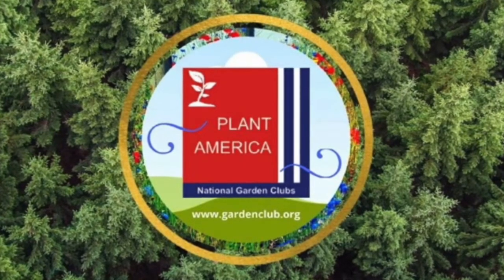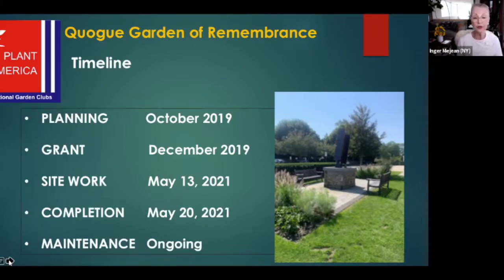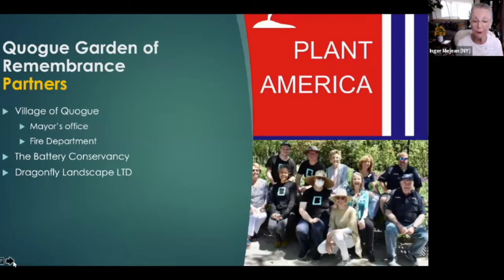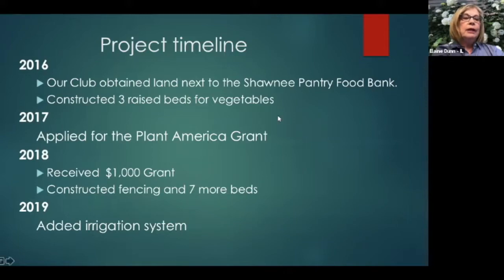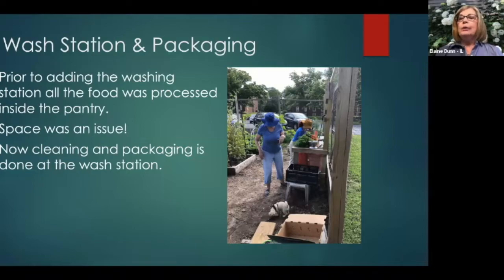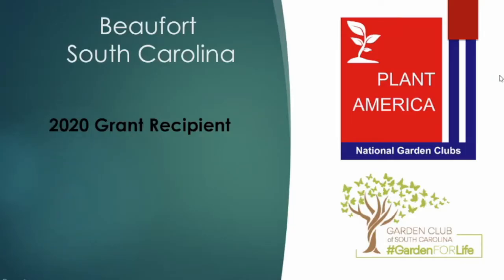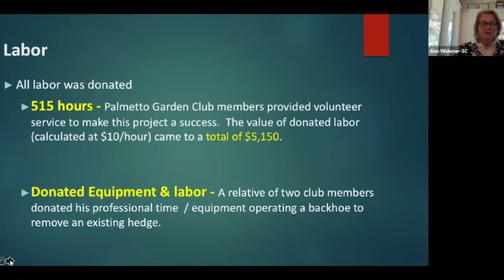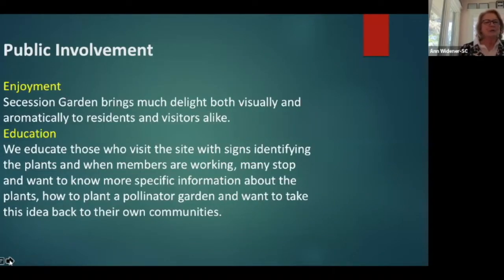Plant America - Meet Our Winners 2022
This video introduces you to three of our recent PLANT AMERICA Community Grant Project winners and their stellar community projects:
1. Quogue Garden of Remembrance in the Westhampton, New York
2. The Anna-Jo Garden Club's Union County Community Food Bank garden in  Anna, Illinois
3. The Palmetto Garden  Club's Pollinator Garden at the waterfront area of Beaufort, South Carolina
Each of these projects was well planned and incredibly impactful for the communities we serve, exemplifying our National Garden Clubs call to Learn, Grow, Connect, and Serve as we PLANT AMERICA and Play Outside.